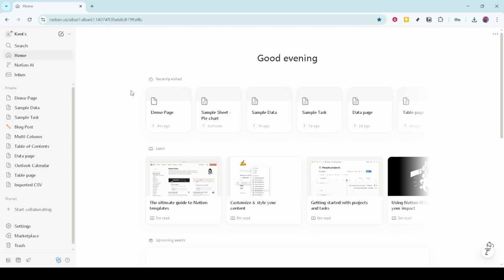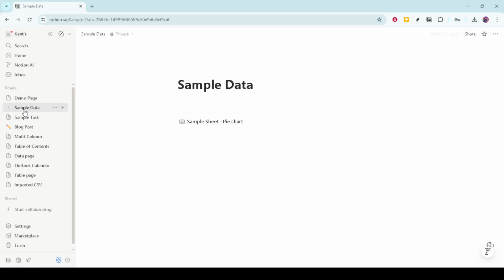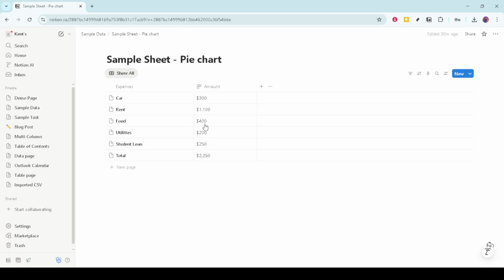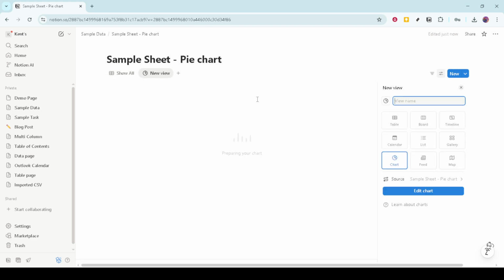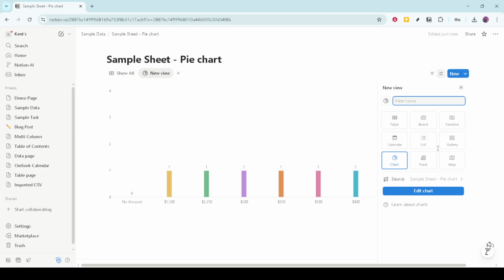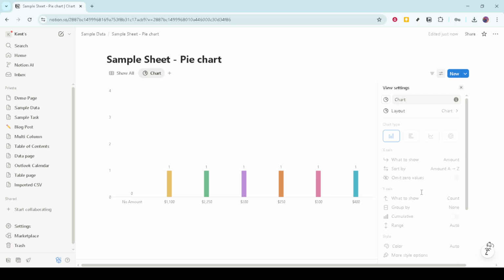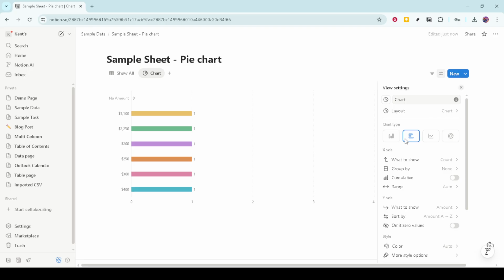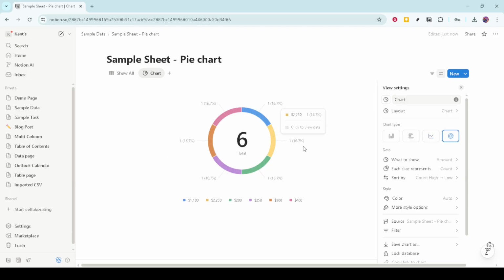How To Add Charts In Notion Using Your Notion Data [2025 Guide]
How To Add Charts In Notion Using Your Notion Data Notion Notiontutorial Notiontips [2025 Guide]